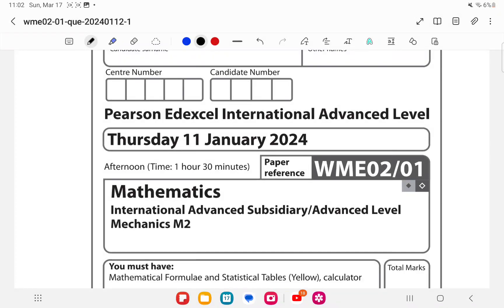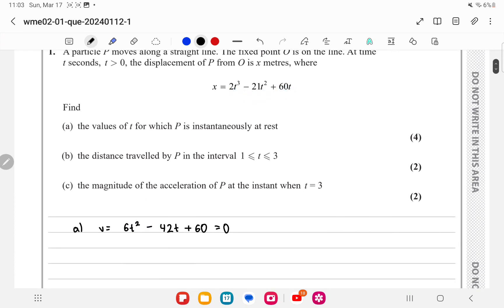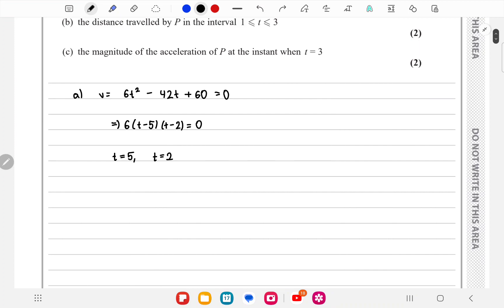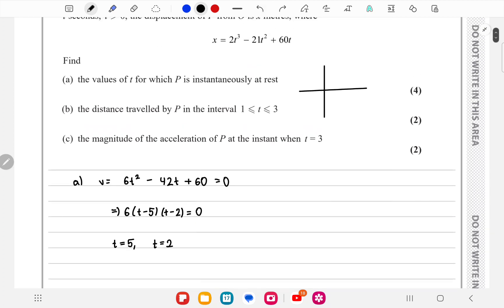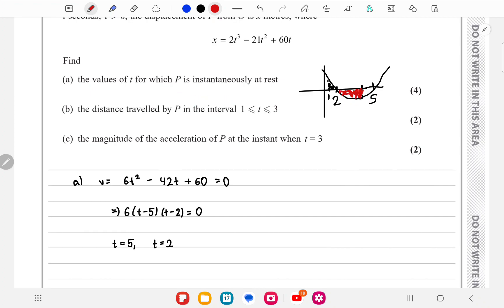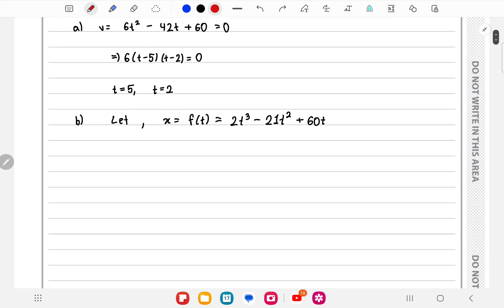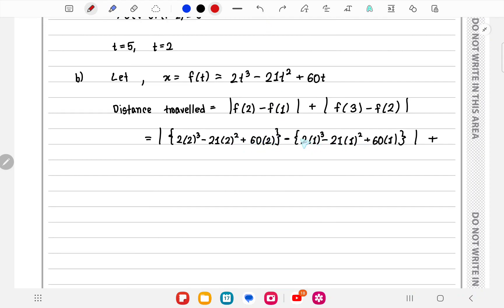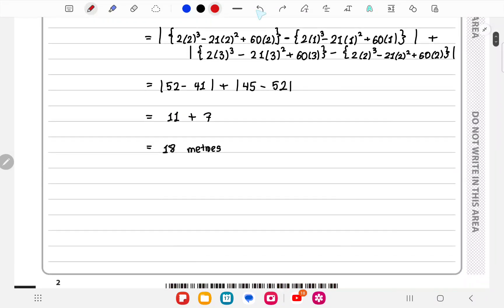IAL M2 January 2024 Question Paper solution Edexcel WME02/01 (Mechanics 2 M2) Q1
IAL M2 Jan 2024 Question Paper WME02 / 01 (Mechanics 2 M2) Edexcel A Levels [Solved QP with explanation] Question 1